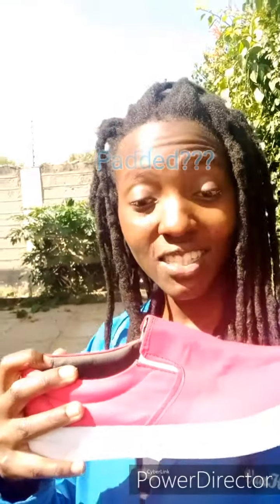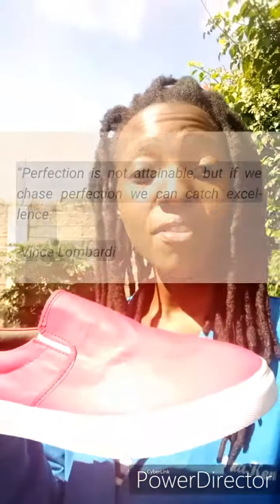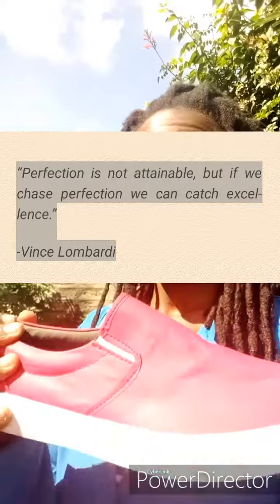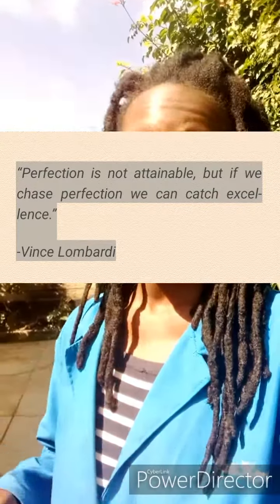Njeri Mbote Designing Journey powered by vaakenya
A designer goes through several designs before settling on a designer and Njeri Mbote, vaakenya designer and cofounder is no different.